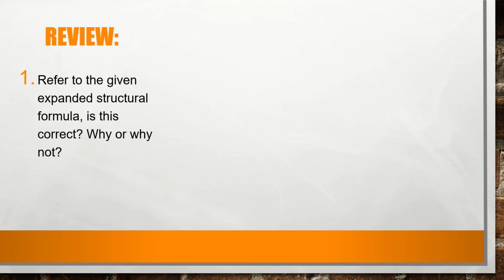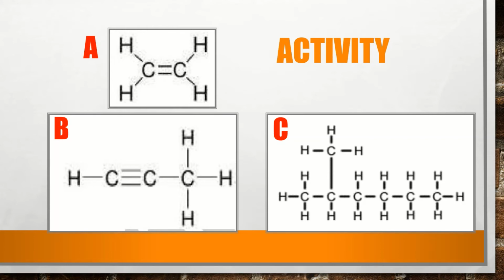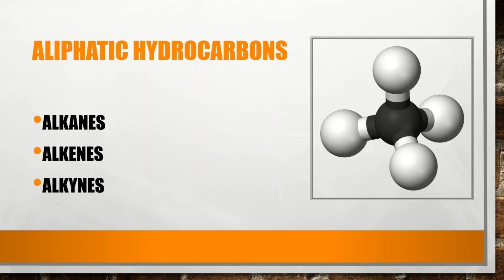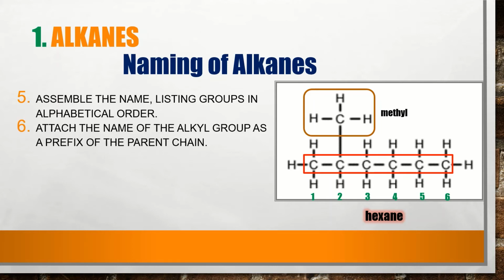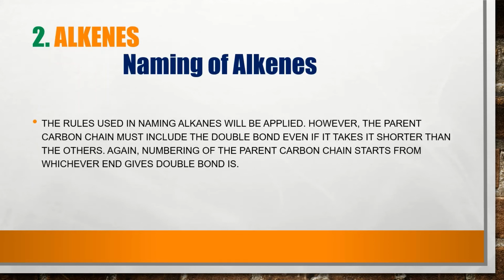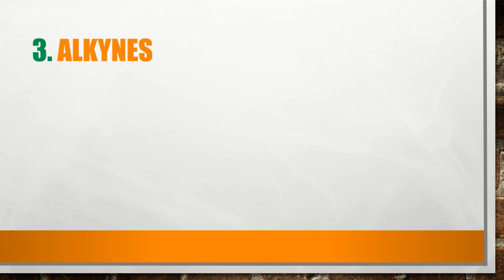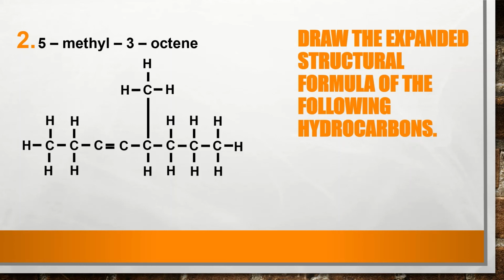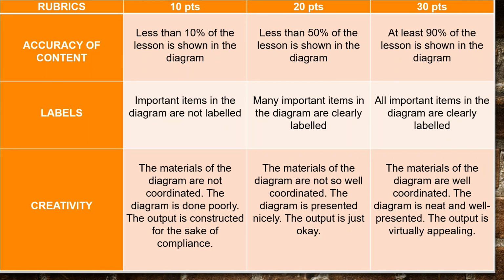Hydrocarbons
This video will help you distinguish hydrocarbons: alkanes, alkenes and alkyne. it will also guide you on how to name and construct the expanded structural formula of of these compounds.